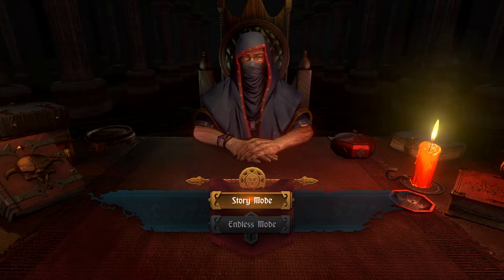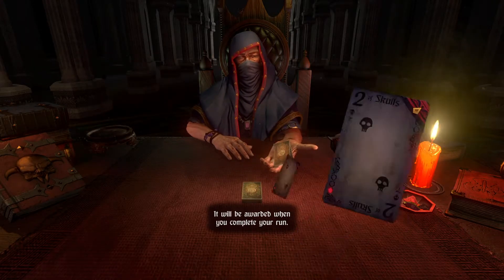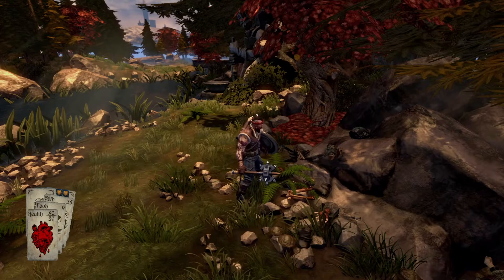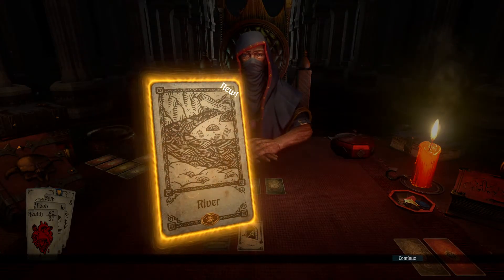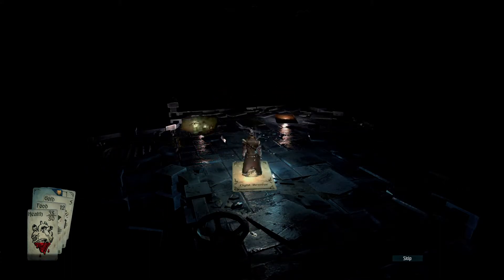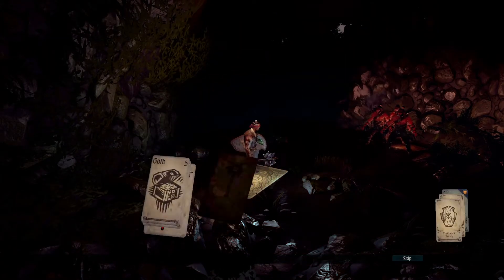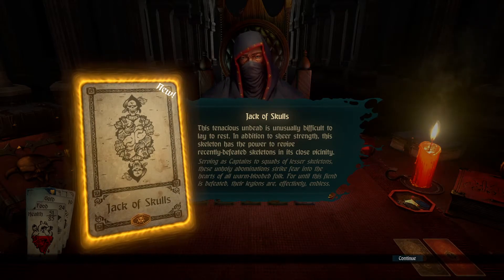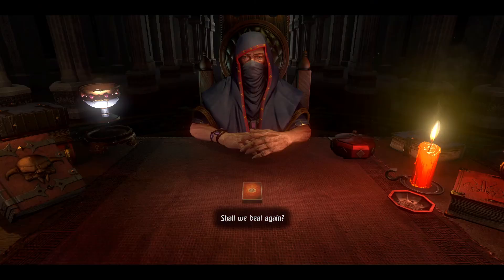Scr@ps Plays: Hand of Fate - Episode 1 | Life's Gamble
Scr@ps Plays: Hand of Fate - Episode 1 | A New Gamble
We now formally start the game. It seems easy at first, despite the hardmode setting, but I already know the later bits of the game won't be so.. merciful...

About the game:
You play against the dealer, traveling a medieval world. This world is created by placing the cards from your deck, and the dealer's cards, in different patterns, creating a sort of board game. The goal of the game is to get the end of each area and defeat the boss, while surviving the encounter cards.

All encounter cards either lead to RPG style choices, loot, a card picking game, gain/pain cards, traders, or batman style combat. These can all overlap and most often do. There is also always a little story for each encounter card, which adds a lot to the game. (by the way, I make it sound way more complicated then it is.) You get more encounter cards as you progress the level, receiving them all at the end.

The end goal of each level is to defeat the boss. This can be a Jack, a Queen, or a King of different suits; the suits symbolizing the monster type.